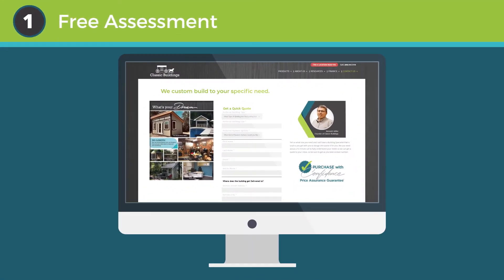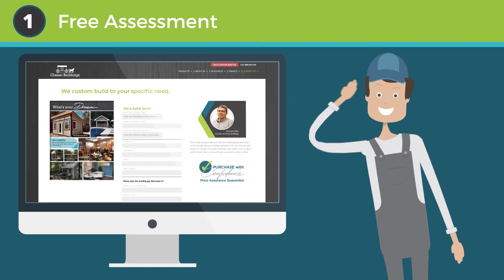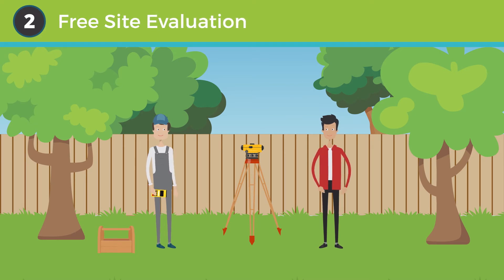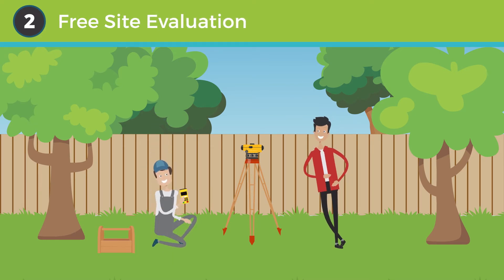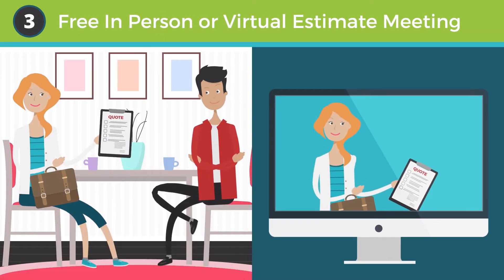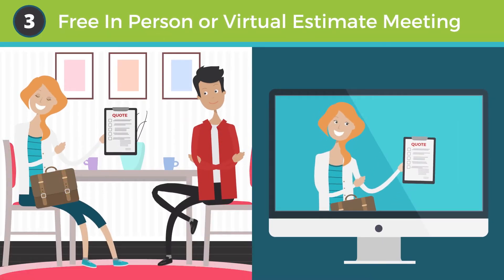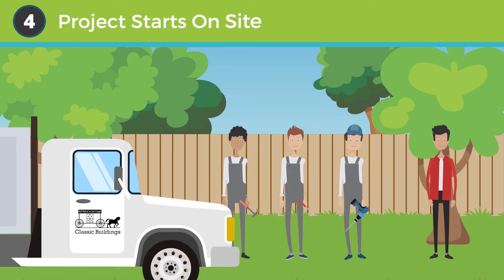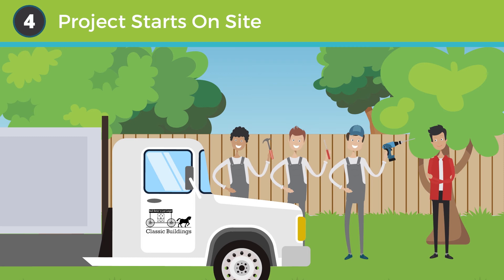5 Simple Steps To A Permanent Building Project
The process to completing your shed, tiny home, cabin, etc is easy when you pick Classic Buildings! Learn the steps to our permanent building projects in this video.

Step 1: Free Assessment
Fill out our online form to request a customized quote.
One of our local building specialists will reach out to assess the specific needs for your project.

Step 2: Free Site Evaluation
A highly trained building specialist will come to inspect and measure your site to determine the constraints of your project and the perfect placement for your building.

Step 3: Free In Person or Virtual Estimate Meeting
We will provide you with an itemized all-inclusive quote for your project customizations.

Step 4: Project Starts On Site
Your dedicated project manager will start working on site with their team to complete your building.

Step 5: New Building
Your building is ready for use!